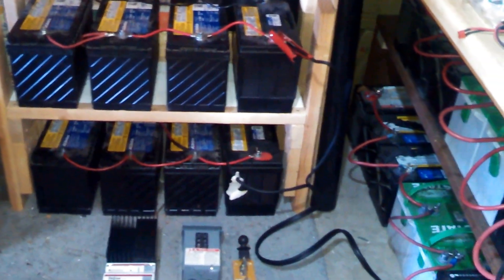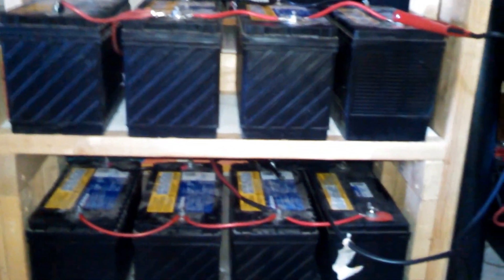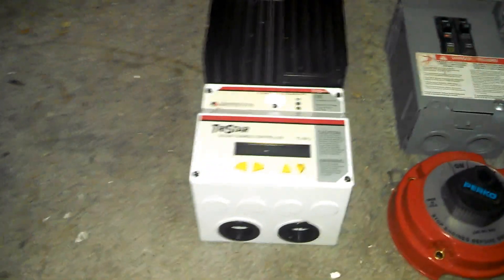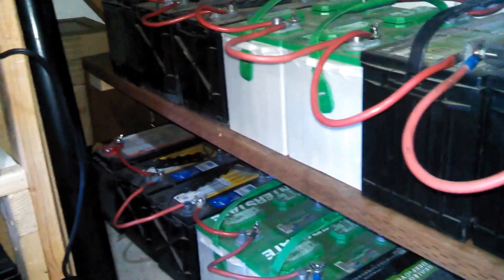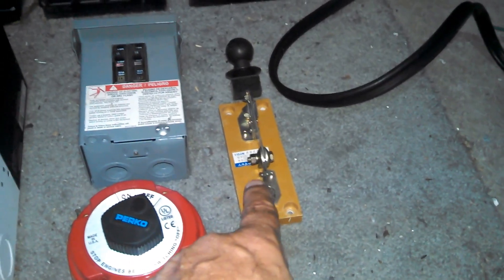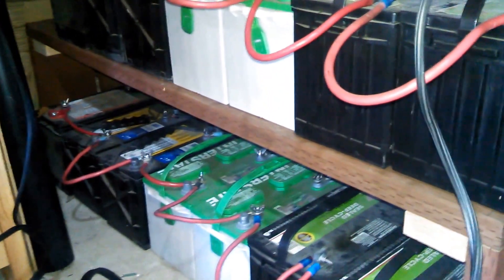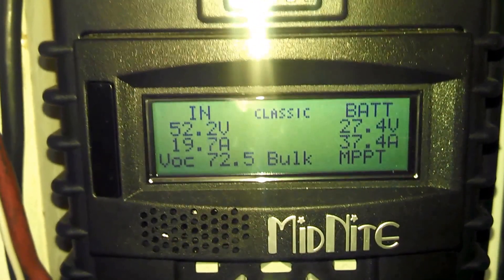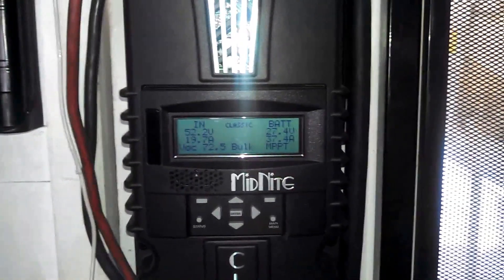My New 12 Volt Battery Bank for LEDs.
I added a new 12 Volt battery bank to feed the LED lighting of the house.  I will utilize the TRI Star Controller to charge through the 24 Volt battery bank.
El Raz